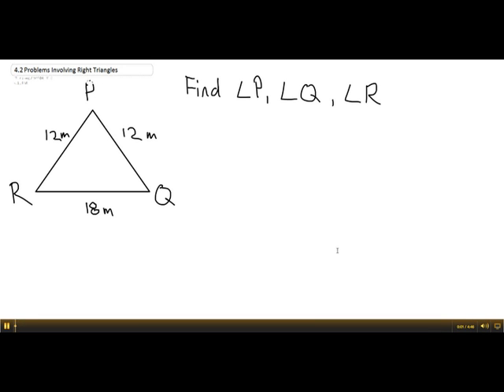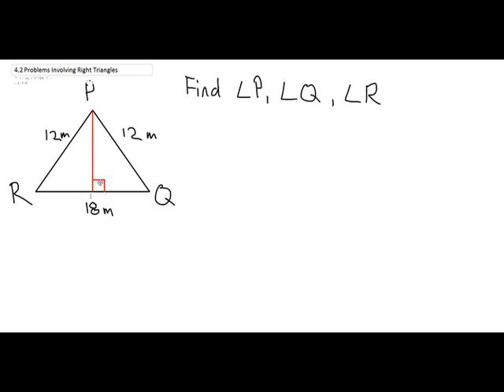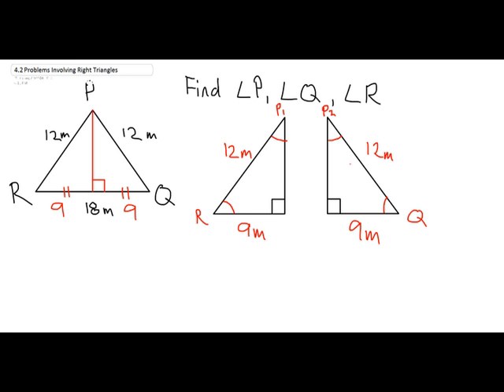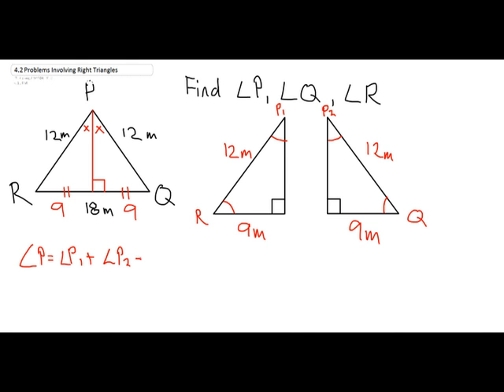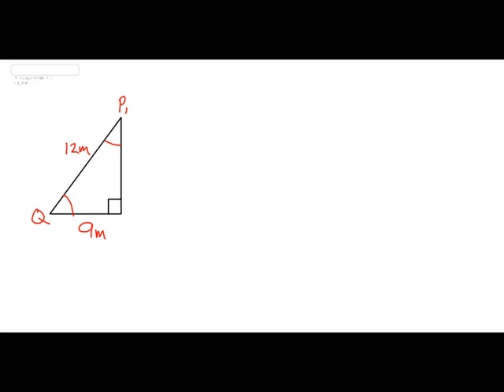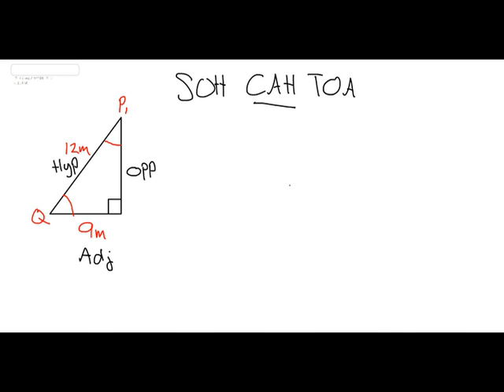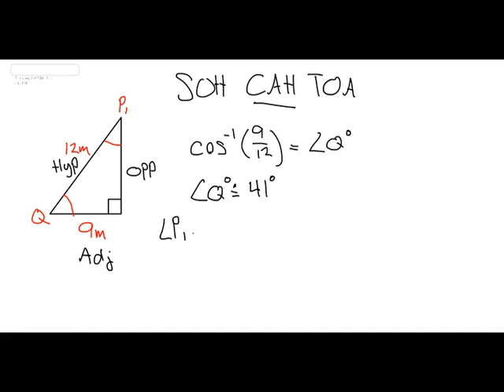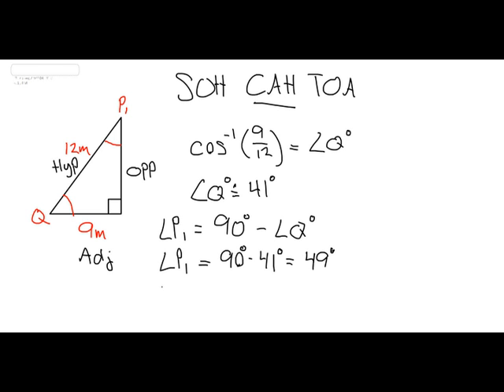Trig_Lesson_4.2_Problems_Involing_Right_Triangles